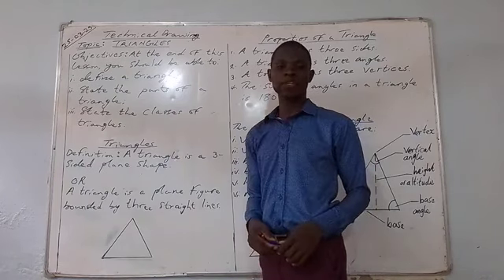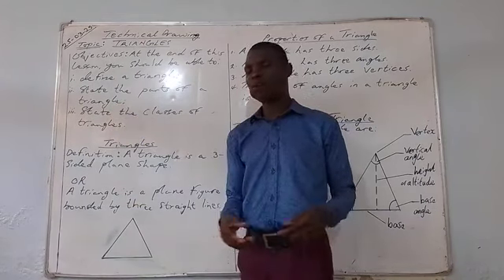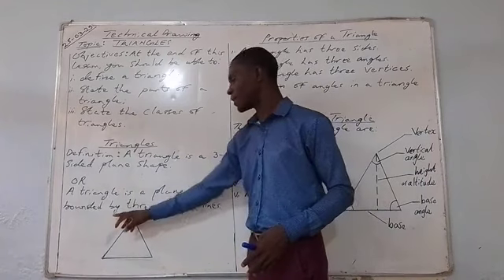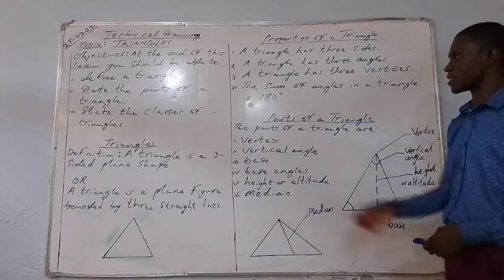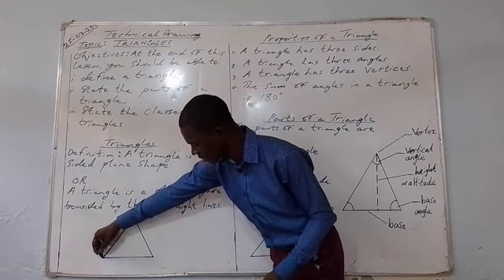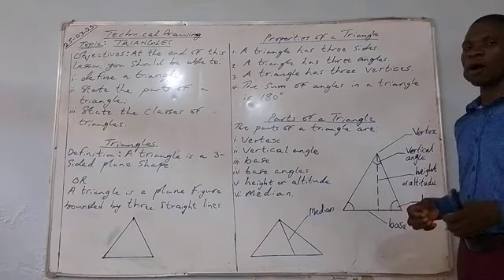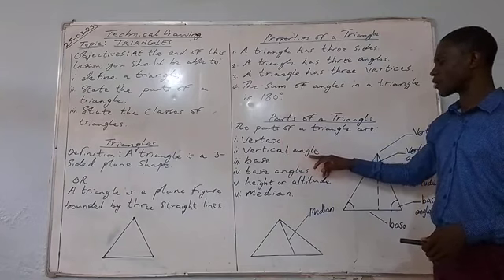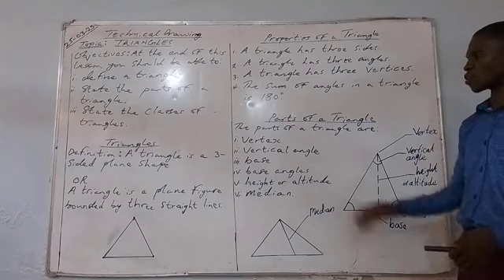In a Classroom: Definition, Properties and Parts of a Triangle